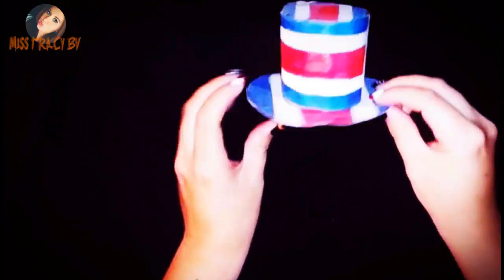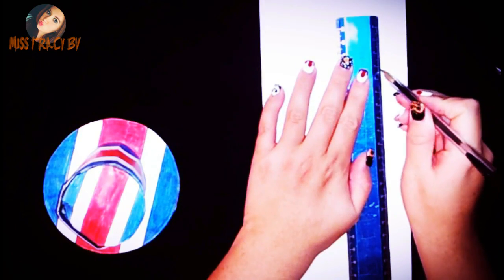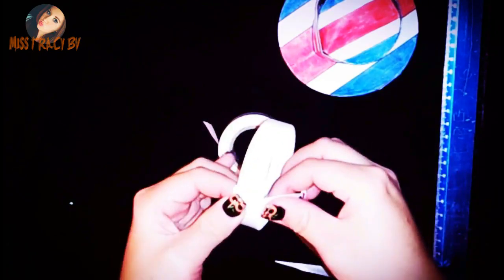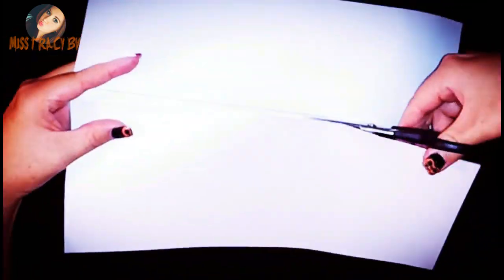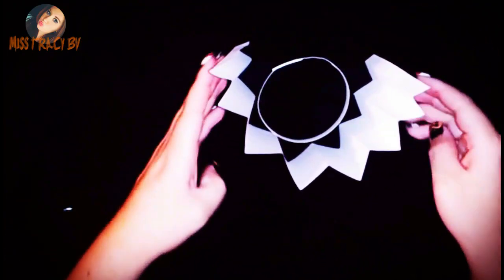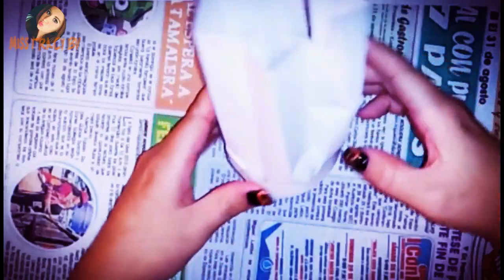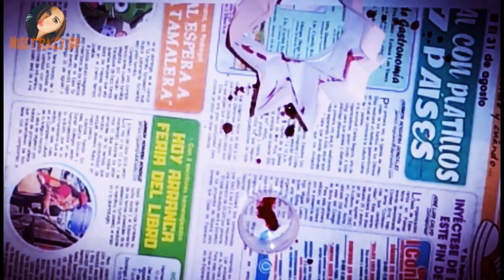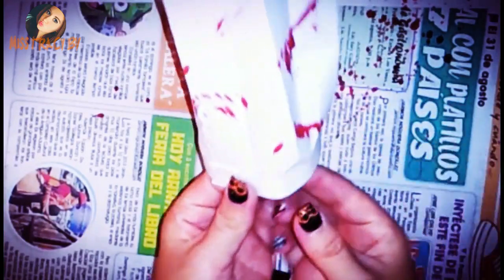🐰Tobys Costume 🎃 Halloween For Pet 2018 😈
🎃🎃Hiii Guys Its October🎃🎃
The month of door openning on their own, cats jumping to scare, cold chills running through us.

For todays video I want to share with you guys Tobys Halloween Costume for this year ive been debating a lot but finally I decided this year to make him a bloody chef . 🐰🍴

Its very easy you can make it for a dog or a cat

Try them their super easy to make and scary delicious

THERE IS SOMEONE WALKING BEHIND YOU, HOUSES THAT HAVE WITNESS A DEATH IN SADNESS OR ANGER BECOME HAUNTED SO BEWARE 💀💀💀💀💀